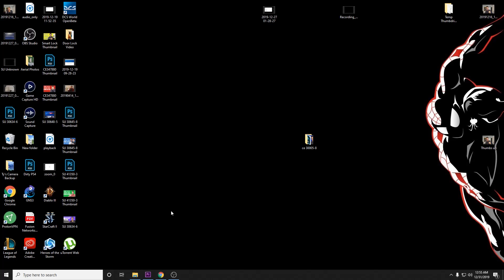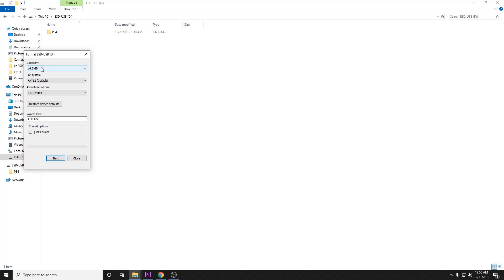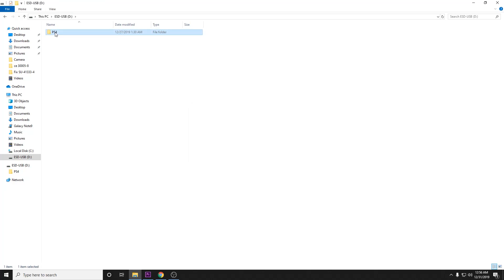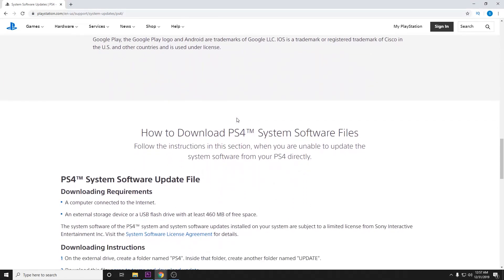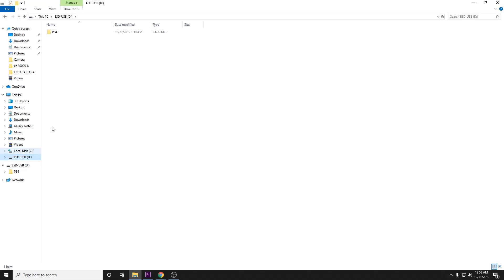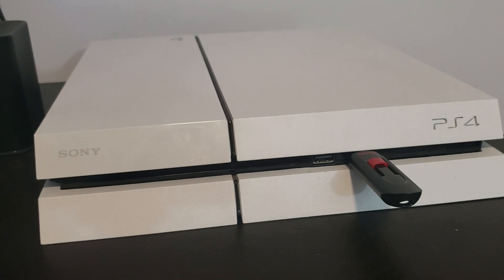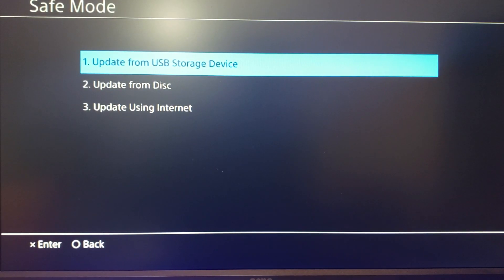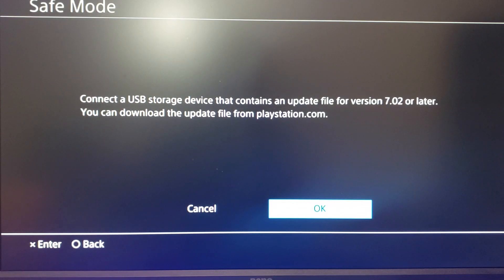How to Fix Error Code SU 30645-8 | USB Method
This video covers how to resolve error code SU 30645-8 if the easy method doesn't work for you.  This method uses a USB thumb drive to create an update disk for your PS4.

After creating the boot disk, you will boot your PS4 in safe mode and select option 3 to update the software from USB.

If you haven't already tried the easy method, I recommend giving that method a shot first.

If you need a thumb drive, this is the one I use